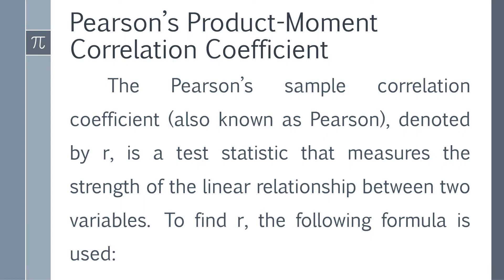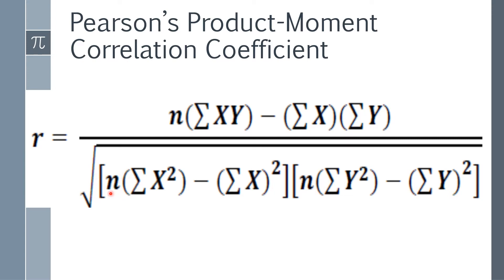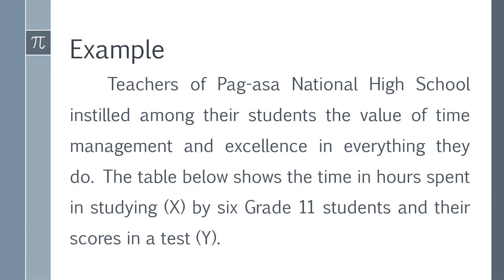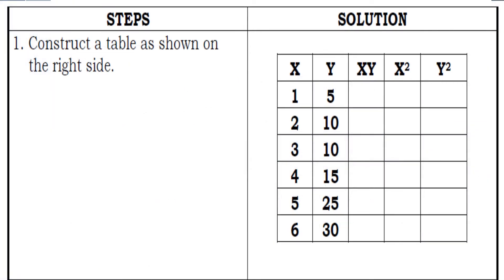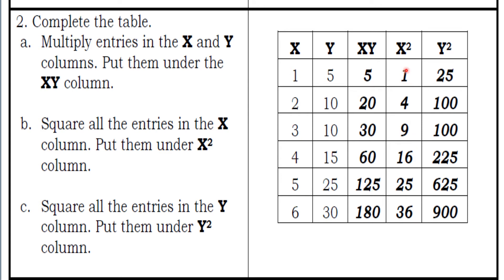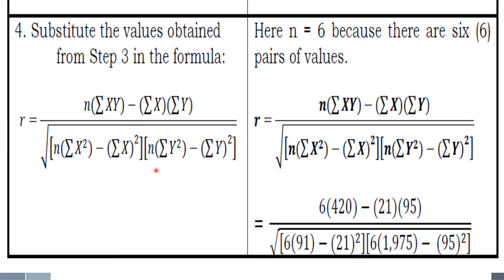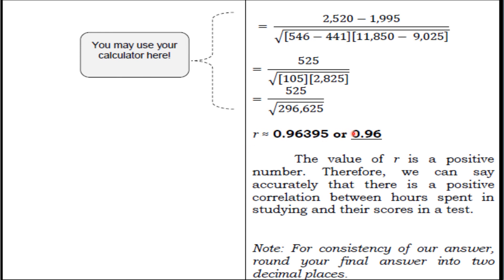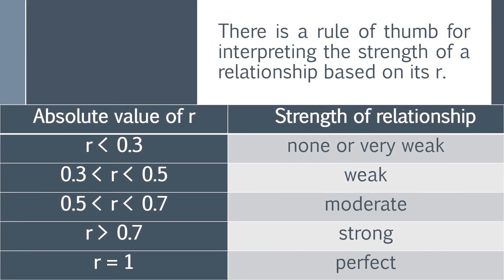Pearson Product Moment Correlation Coefficient (Part 4)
Pearson r